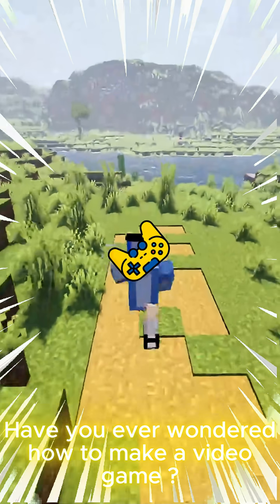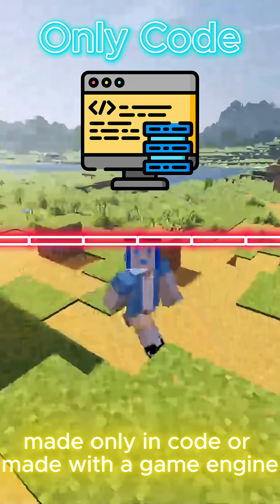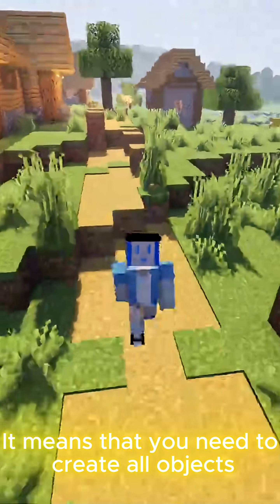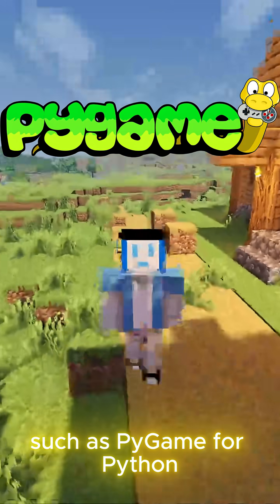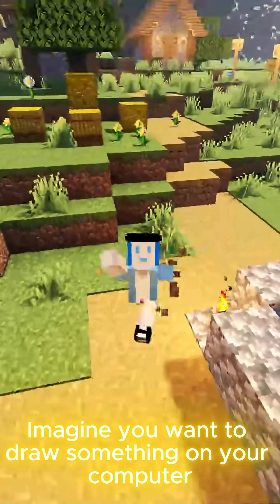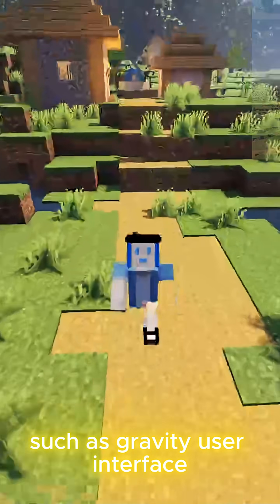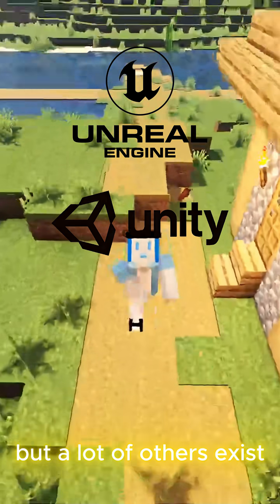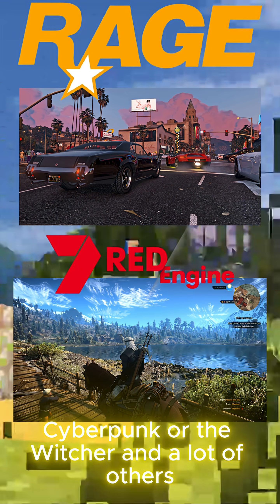how to make a Video Game ?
Today, I explain to you how to make a video game !